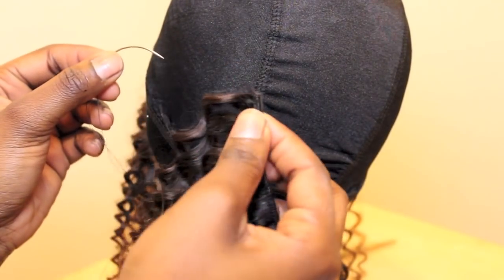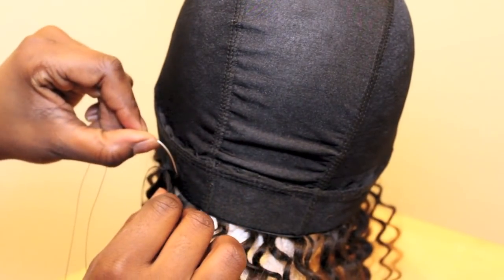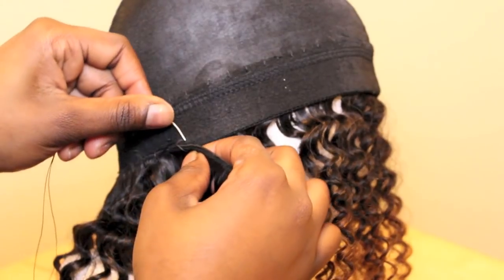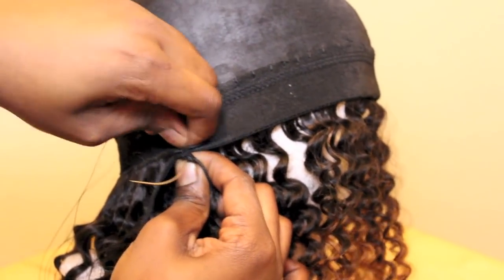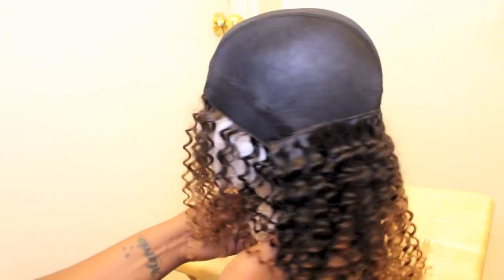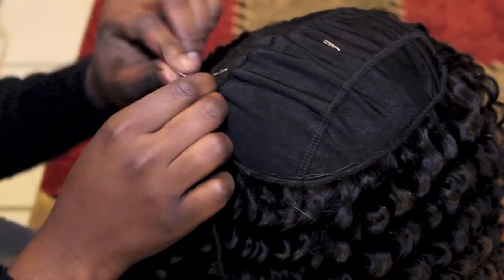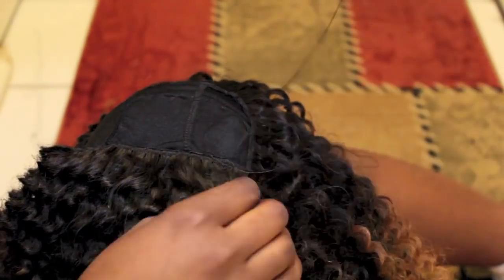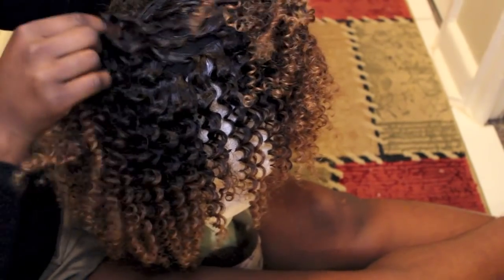Installing the Afro Kinky Curly DIVA!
Hair: Afro Kinky curly Brazilian virgin

Colour: Natural black
Length: 12 inches (3 bundles)

Vendor's Name: Alex (Bliss Wig)

Things you'll need:

*Dome Cap
*Needles
*Wig T-Pins (To keep the cap in place)
*Mannequin head
*Thread (I prefer nylon because it's stronger than the cotton thread)

I GOT ALL MY ITEMS FROM *CLORE BEAUTY SUPPLY* (Dufferin/Bloor) location